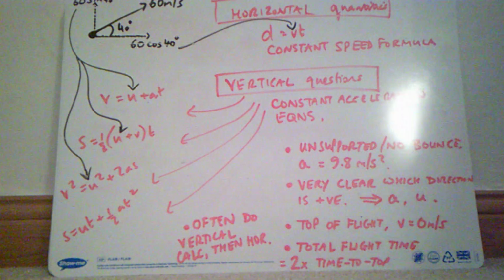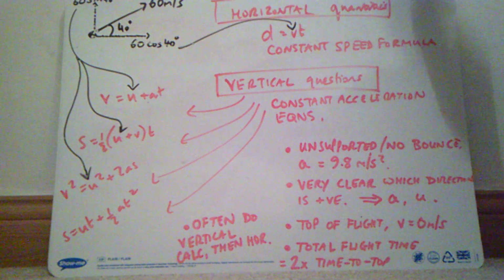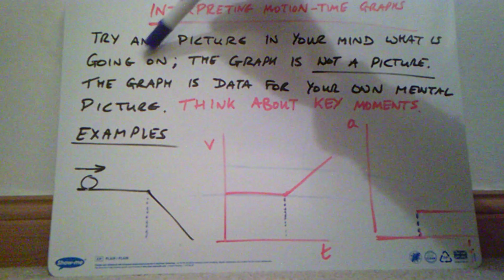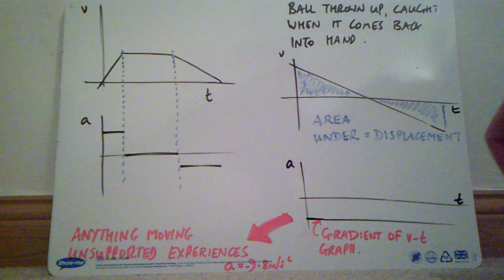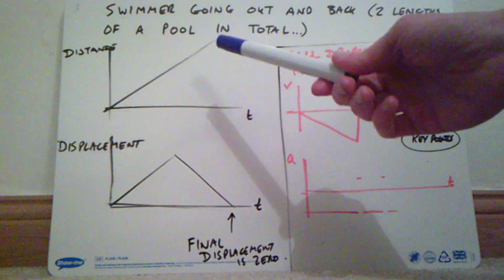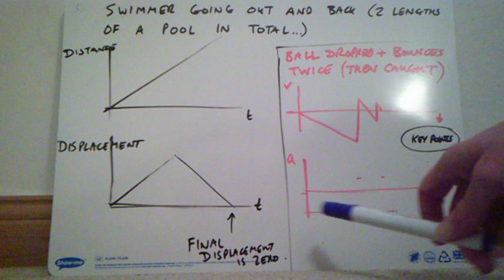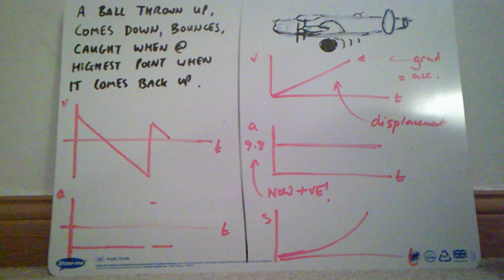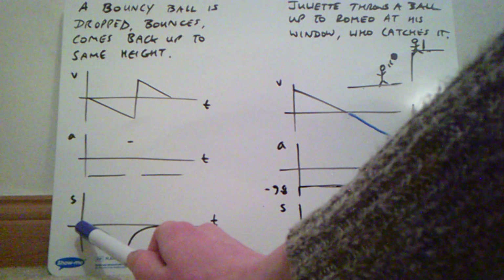Higher (j) - suvats, motion time graphs